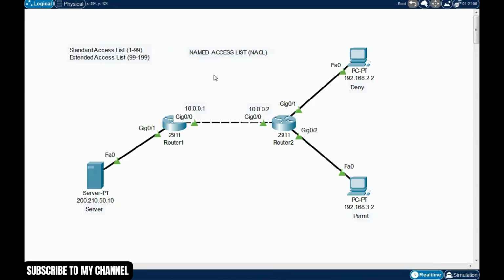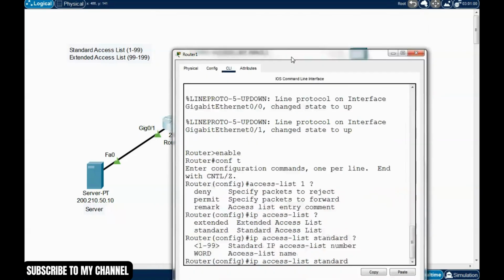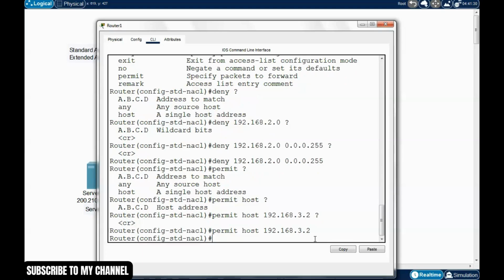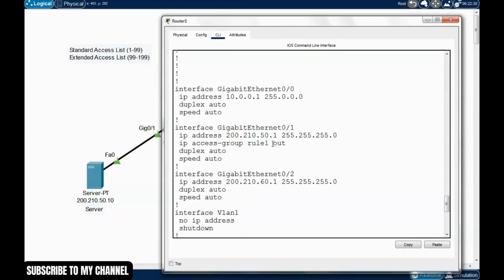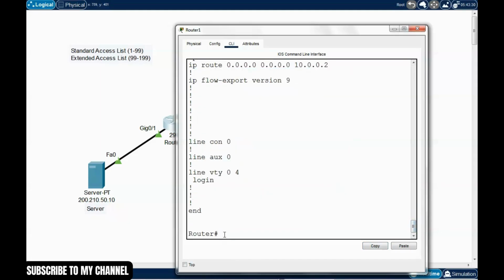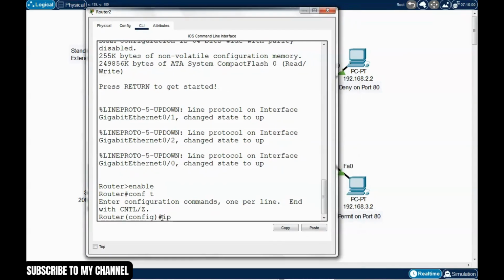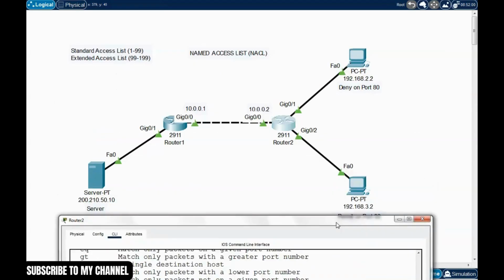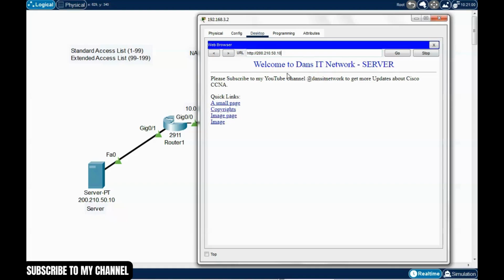(NACL) Named Access Control List | CCNA 3: Day 9